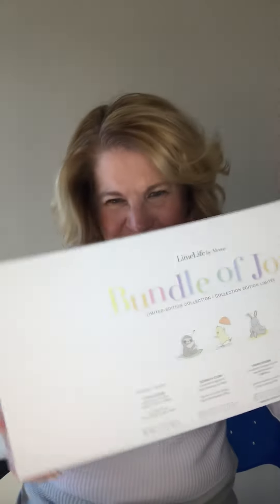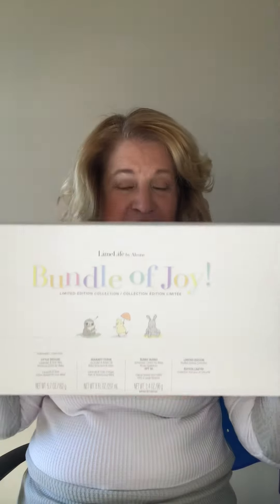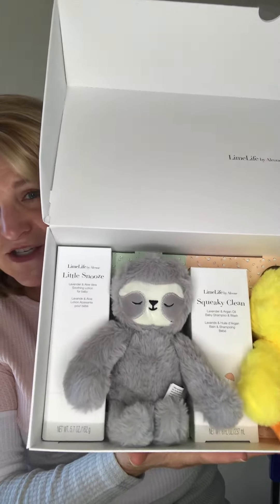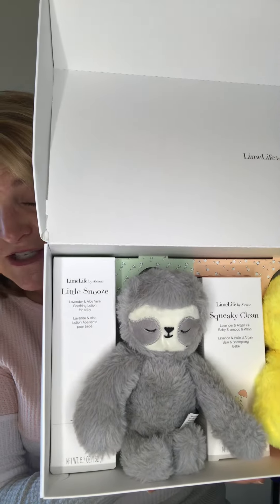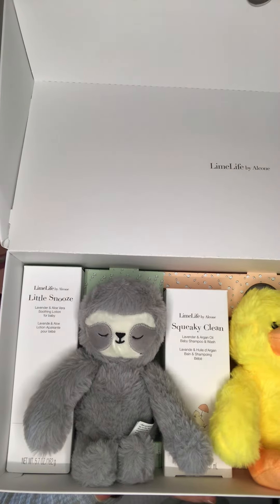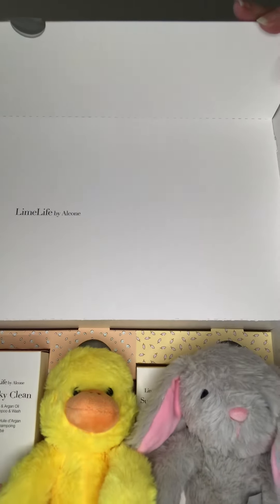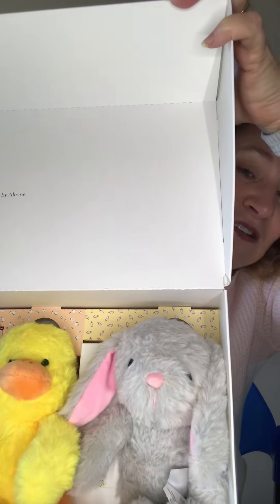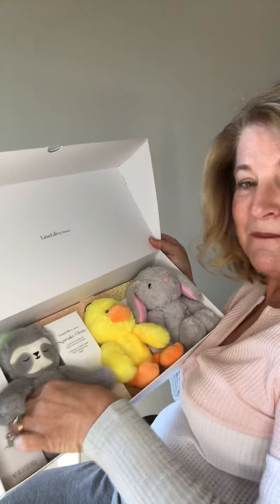Pamper your Bundle of Joy!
These natural baby products are perfect for your little one.  Mom and Grandman, this bundle includes Squeaky Clean body wash, Little Snooze body lotion, and Sunny Bunny sunscreen. This special limited edition gift also includes a stuffed duck, sloth, and bunny!  Every nursery needs this special gift!